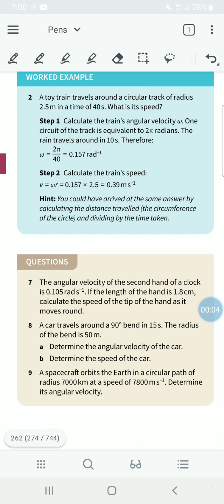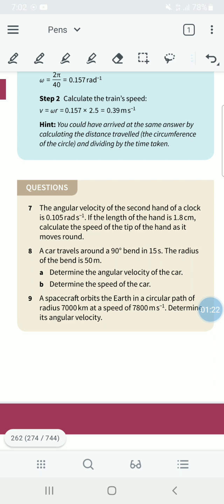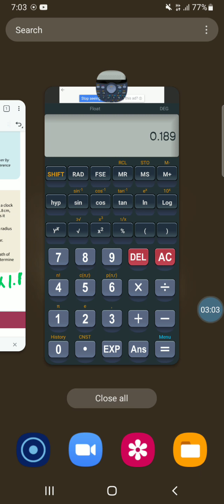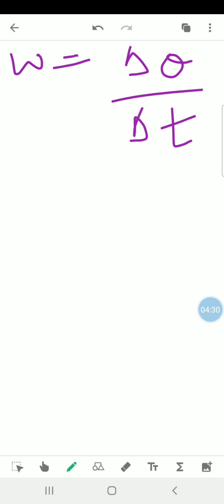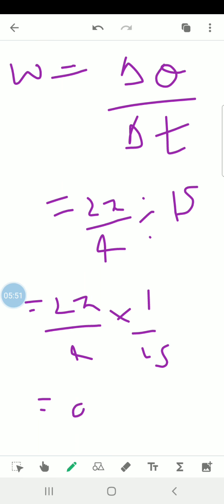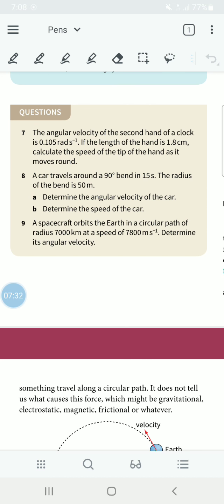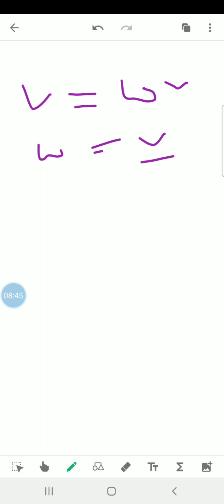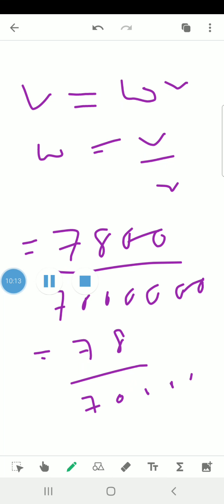Physics Chapter 17 Q 7,8 & 9